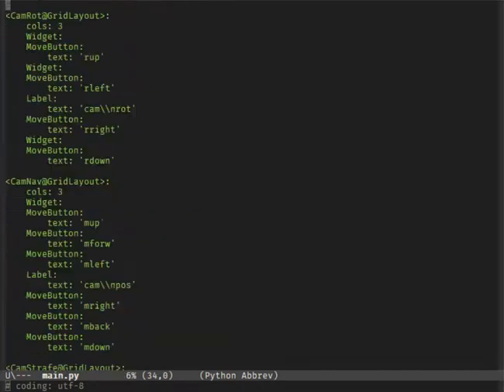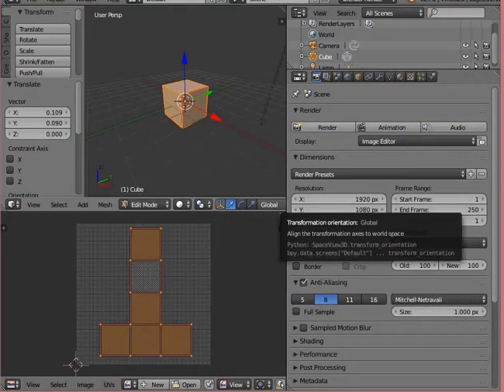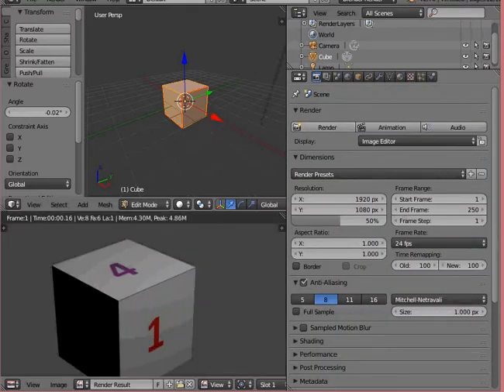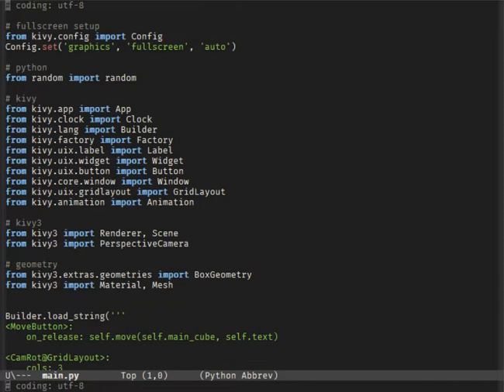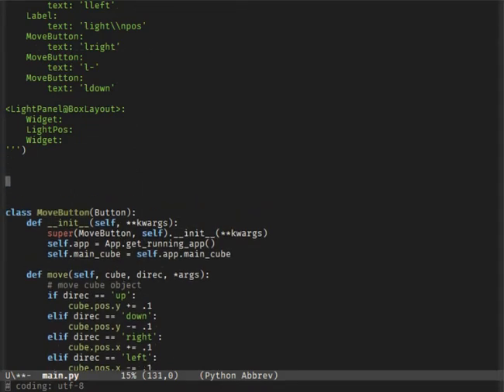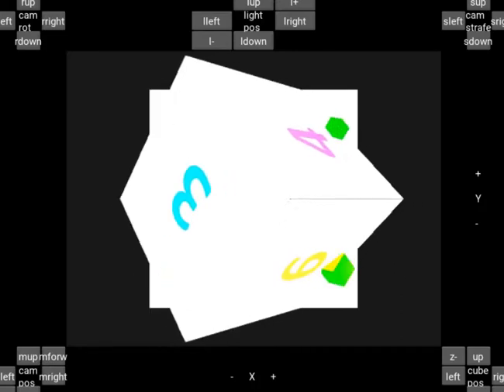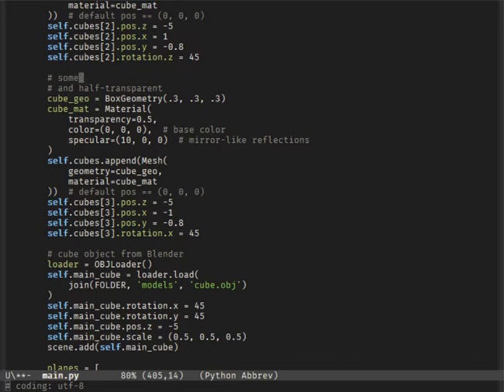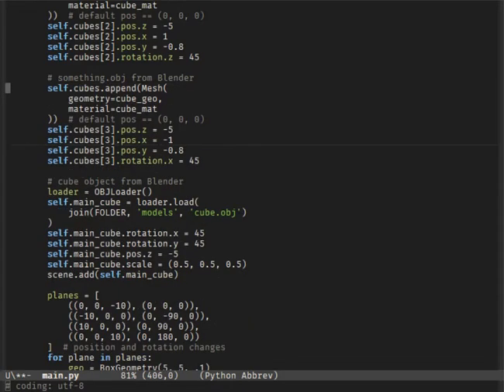3D with Kivy: Import & Export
Let's learn how to do 3D stuff with Kivy!

For this you'll need Python, Kivy (preferably the latest one) and Kivy3.